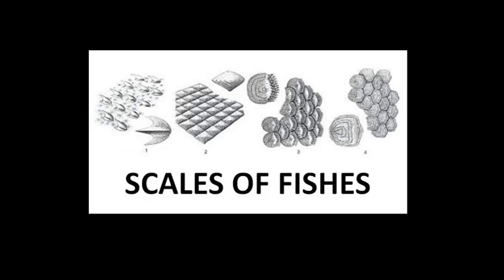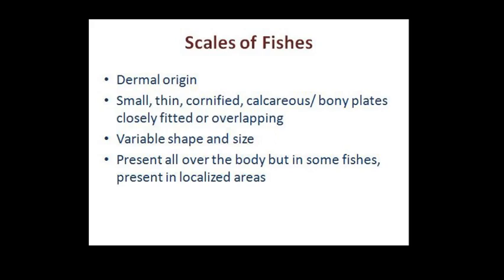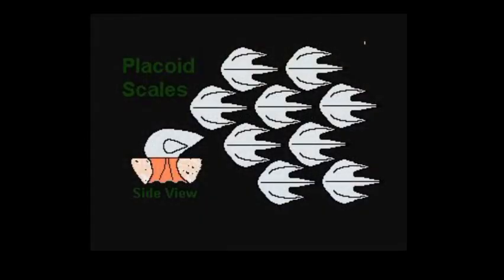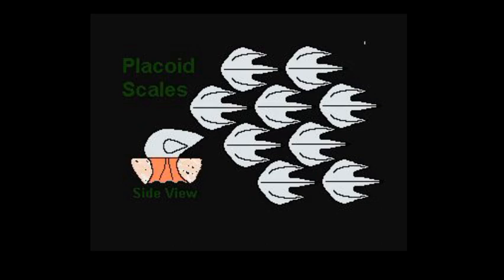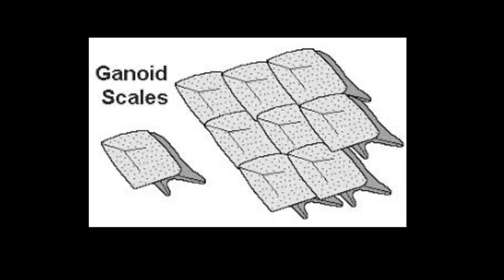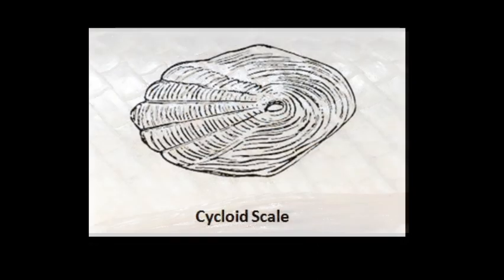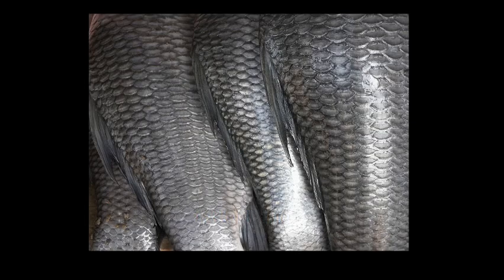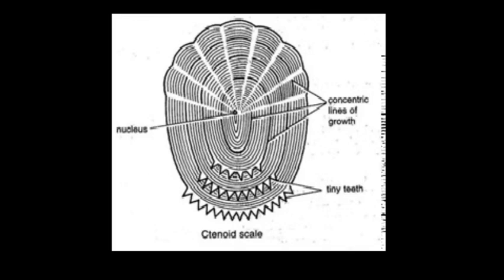Scales of Fishes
This video explains about different types of scales present in fishes.